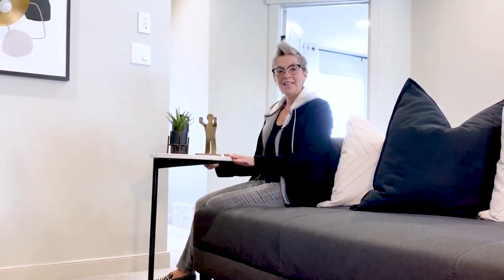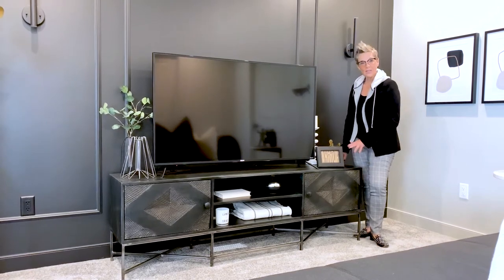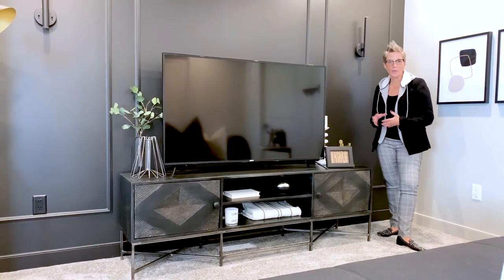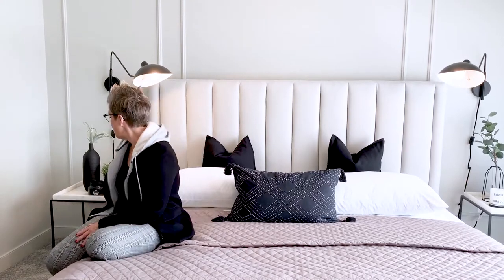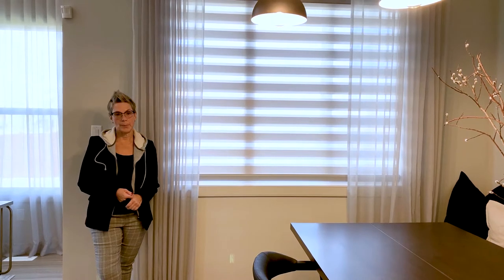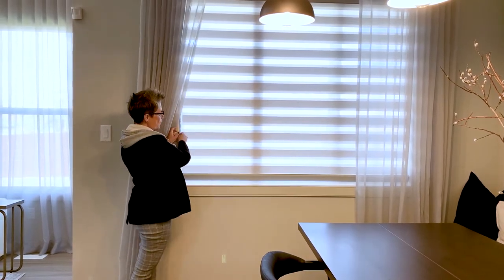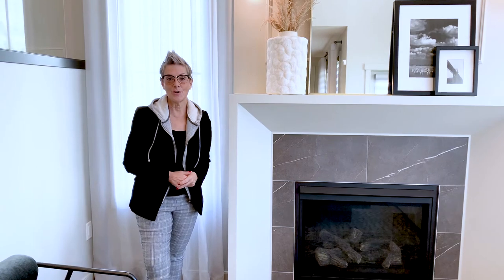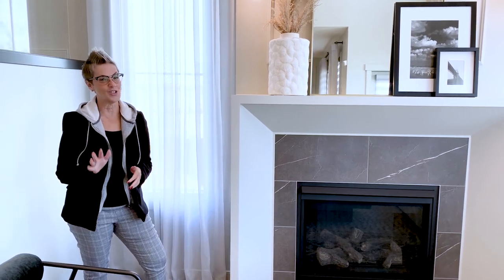Furniture Tour - Calypso in Jensen Lakes - Upper Floor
Join us on a virtual tour of the Jensen Lakes Calypso showhome by Pacesetter Homes. We will take you through all of the furniture selections available at designQ Shop. Interested in owning one of these gorgeous pieces?